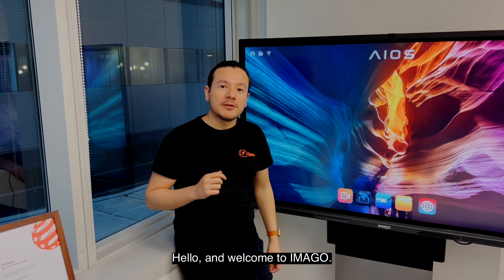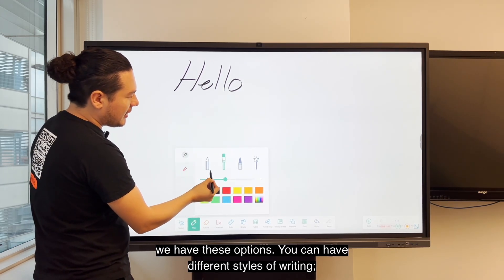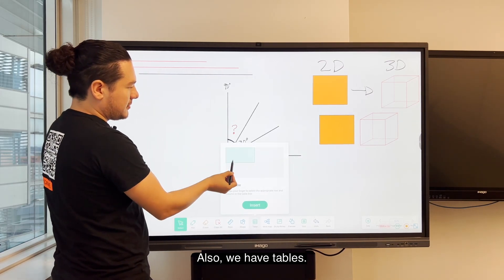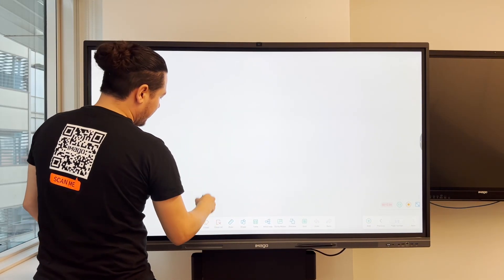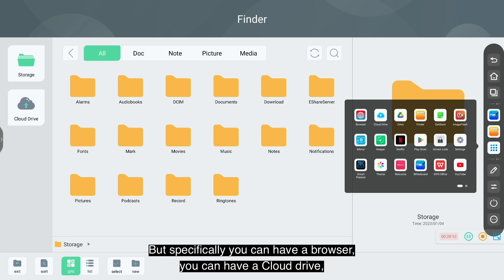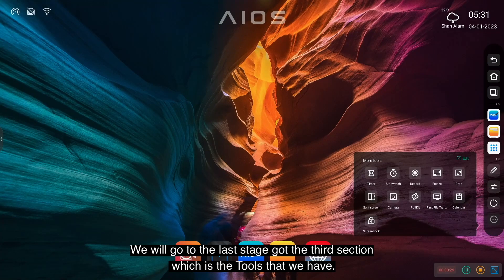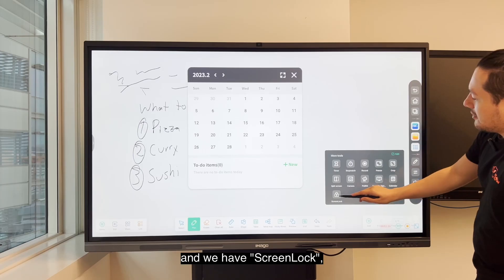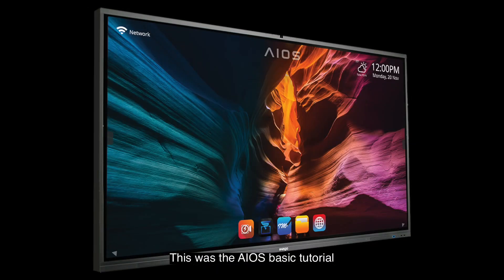Beginner's Guide to IMAGO AIOS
Start here to learn the basics of using IMAGO AIOS

Timestamp
00:00 Tutorial of IMAGO AIOS
00:12 AIOS sizes available
00:23 Home screen overview
00:46 Screen Recording
01:00 "Back", "Home" and "Multitask" options
01:35 IMAGO Whiteboard
07:54 Finder - search for any files
08:01 Pre-installed apps in the AIOS device
08:50 Write on home screen
09:15 Quick Setting
10:21 More tools
12:36 IMAGO Flash
13:10 IMAGO Smart Present
14:05 Anti-break and anti-glare protection

Artist: tubebackr
Track: Mosaic